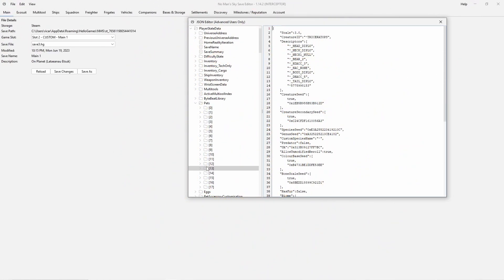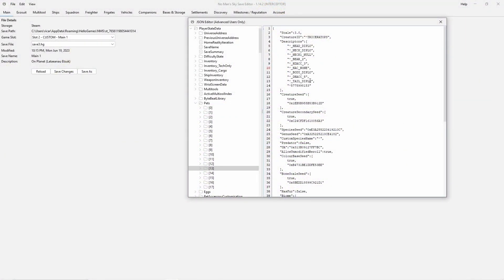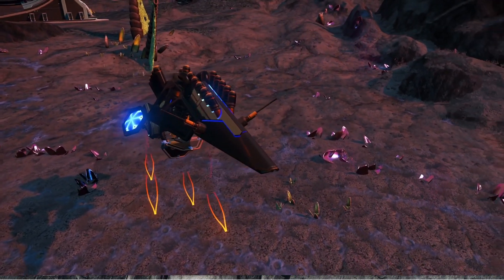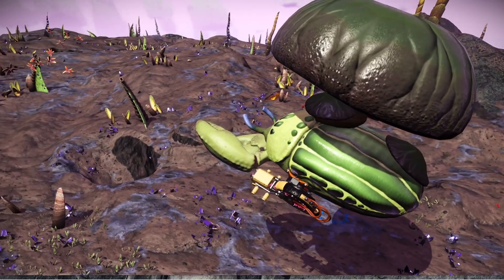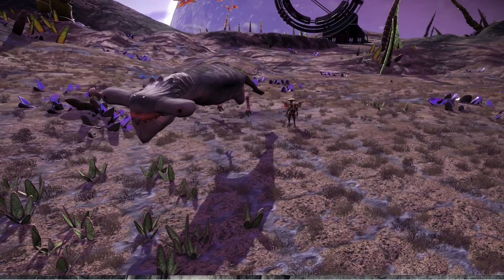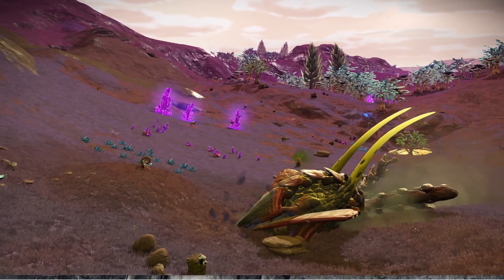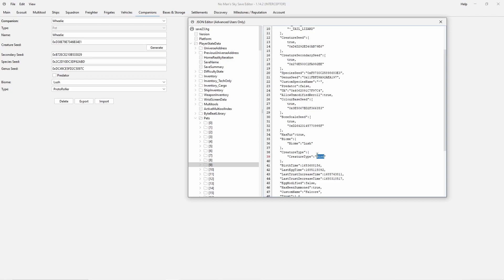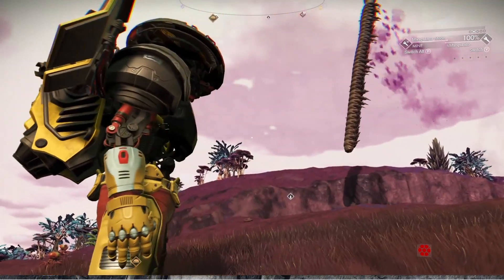ONSETTER's Companion Customization Tutorial 3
Welcome Travelers,
This video will contain a tutorial on how I use various techniques and methods to make unique customized companions! I'll show you how to remove creature body parts, get your creature to have a different locomotion animation, and Glitch-Stack those critters!

DO NOT use the Save Editor unless you are familiar with coding. Whenever you change the game file there is a risk, use the utmost caution, have your saves backed up, and test often. These tutorials are to demonstrate what I do to customize.

I taught myself how to customize companions over the span of a year of testing. That is how I eventually found out how to Glitch-stack different companions into one new unique creature. These Glitch-stacked companions can be pet, and fed, and so far only the NMS Enterprise creature I made can be ridden as it is a "CreatureID":"^PROTOFLYER"

CHAPTERS
0:00 Intro
0:43 DO NOT use Save Editor warning
1:02 My journey so far
1:25 Removing creature body parts
10:22 Glitch-Stacking creatures
16:33  Locomotion Animation changes and other tricks
21:42 Fixed Child of Helios
24:01 Outro

Here are the links for Peter Laan's Youtube and Github channels.
"This Excel workbook was created to facilitate management & modification of No Man's Sky pet information."

Here is a link to the GoatFungus No Man's Sky Save Editor.

The song in the background "Microtubules" was made by ONSETTER!

HAPPY CUSTOMIZING!